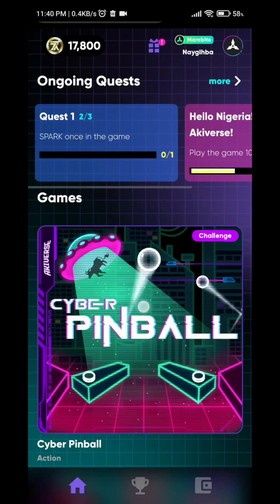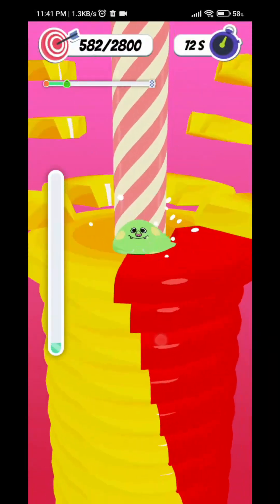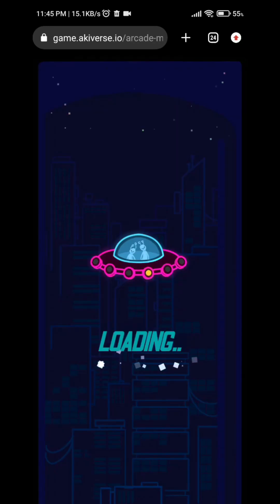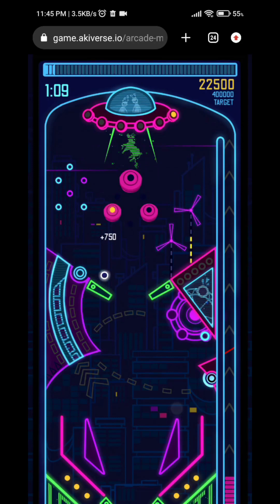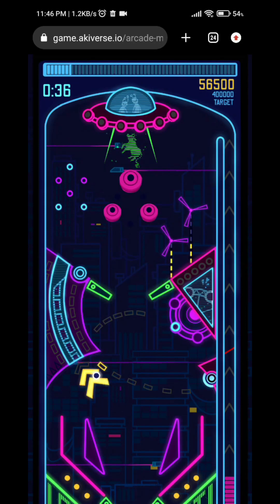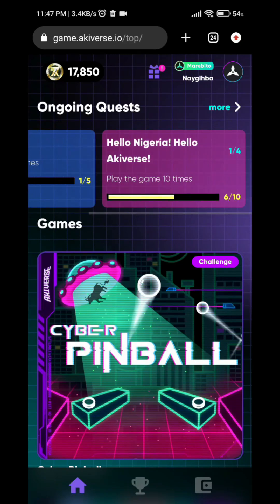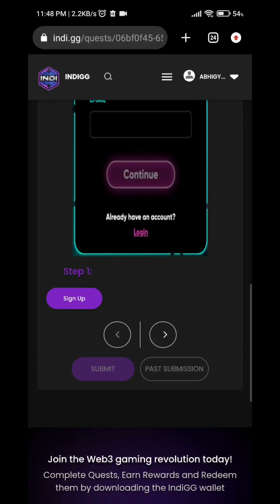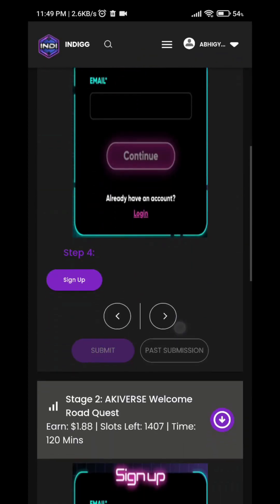Akiverse September || IndiGG Web3 Gaming Platform@kgen_io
New GAME Alert

Akiverse II - Mobile Browser (Android & IOS)

TO BE ELIGIBLE FOR EARNING From INDIGG Games, YOU Need to Join the Clan

STAGE 1 - ONLY FOR NEW USERS

--- Visit Website and complete the Gleam Tasks given ( Follow Akiverse Twitter, Join Akiverse Discord, Provide IndiGG Wallet Address)
--- Click on SIGNUP and register on Akiverse
--- Visit Profile & SUBMIT Screenshot as proof

STAGE 2 - BOTH FOR OLD & NEW USERS

--- Tap on Join the next Quest Chain
--- Unlock Quest 1: Welcome Road 1 & start playing
--- Complete Quest 3 : Welcome Road 3
--- SUBMIT Screenshot as proof of submission

QUEST DONE!!

Stage 1 ONLY - Gamer Earning : Rs 50
Stage 2 ONLY - Gamer Earning : Rs 150